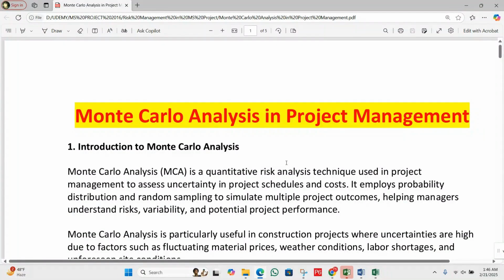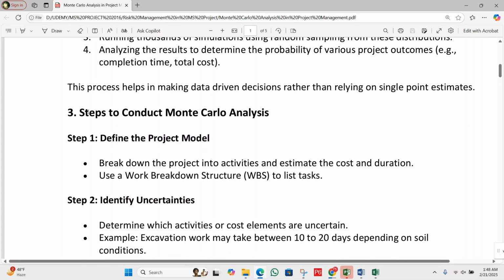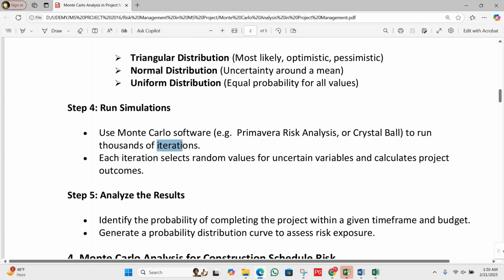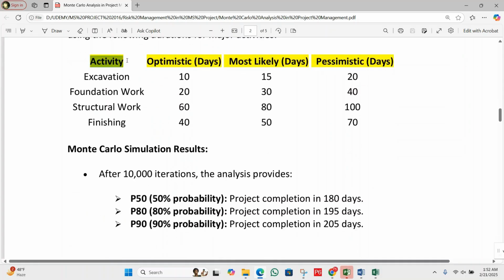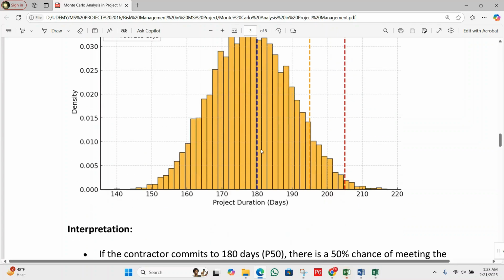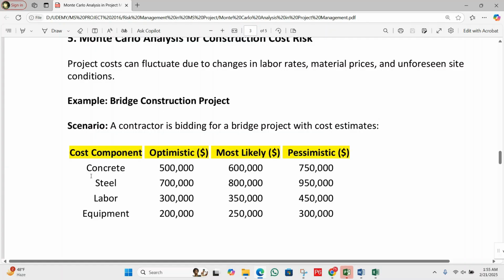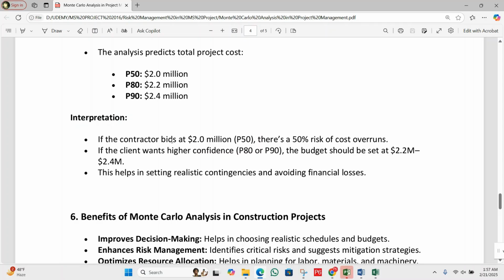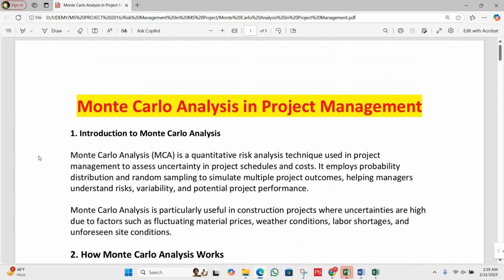Monte Carlo Analysis in Project Management